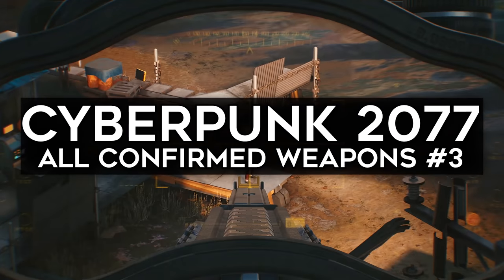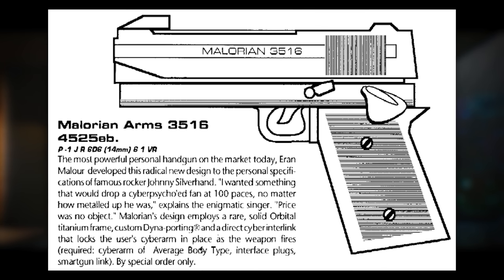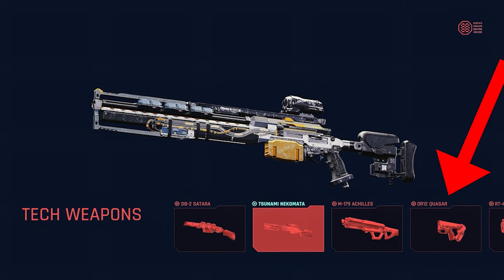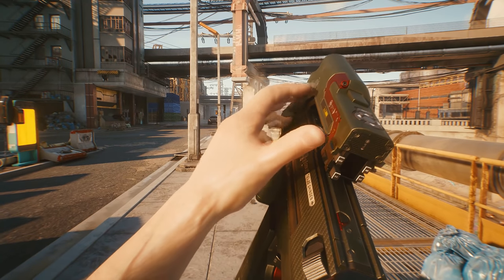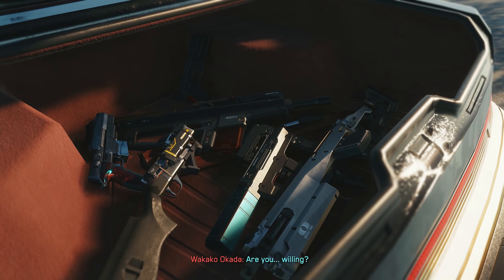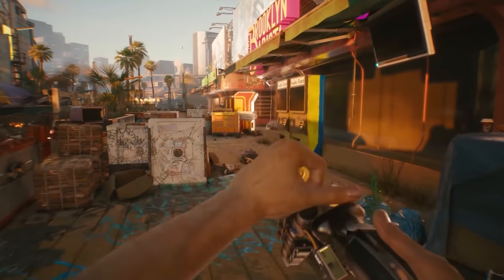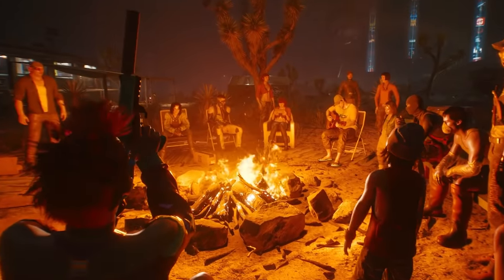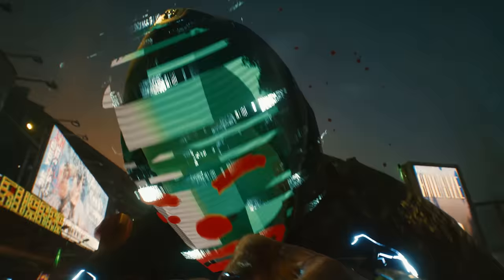Cyberpunk 2077 - ALL CONFIRMED WEAPONS! (Part 3)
Cyberpunk 2077 has a lot of weapons, many of which have been recently revealed in the latest trailers, gameplay, and screenshot images released by CD Projekt Red. There are many new weapons to go over & a lot new details to cover on previously revealed weapon, so let's talk about that!

Timestamps:
0:00 - Introduction
0:51 - Malorian Arms 3516
1:50 - Arasaka Pistol
2:24 - New Smart Pistol
2:50 - DR12 Quasar
3:06 - Budget Arms Slaughtomatic
3:35 - Arasaka TKI-20 Shingen
4:02 - Arasaka HJSH-18 Masamune
4:38 - DB-4 Palica
4:57 - Kang Tao L-69 ZHUO
5:39 - Midnight Arms SOR-22
6:06 - Tsunami Arms Nekomata
6:44 - Anti-Material Rifle
7:11 - Tanto
7:29 - Crowbar
7:38 - Updated Weapon Details
9:34 - Potential New Weapons
10:25 - Conclusion